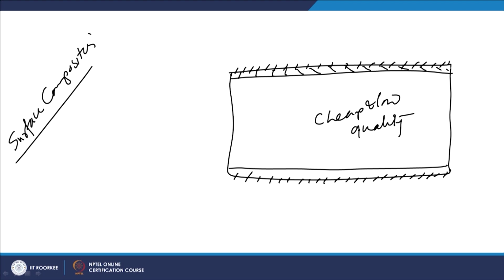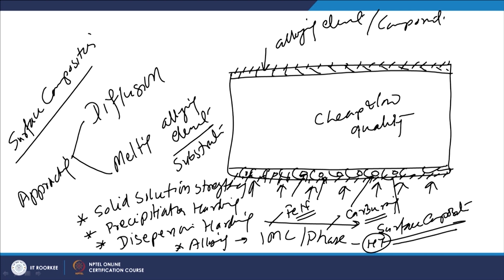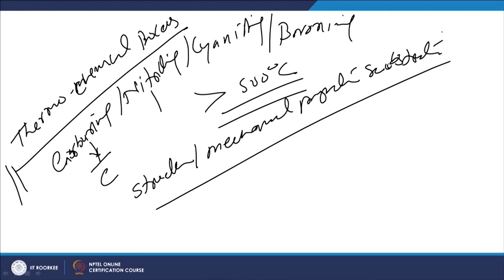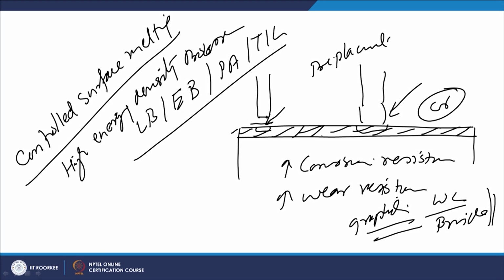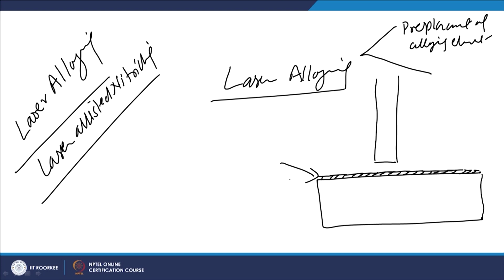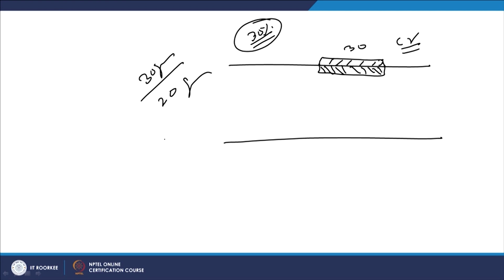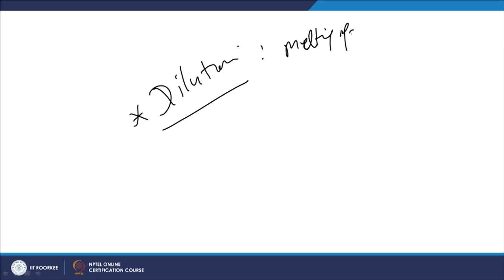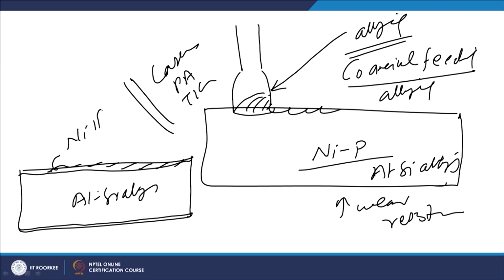Surface modification techniques: Laser alloying